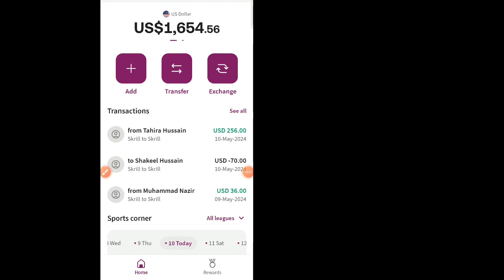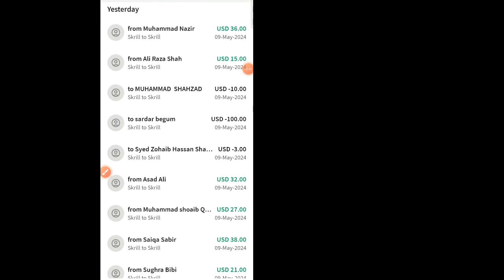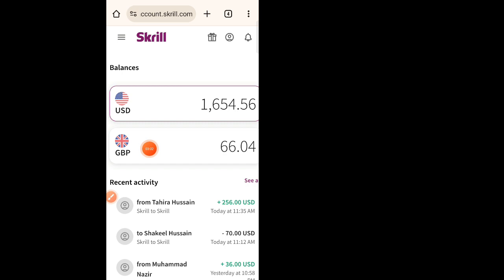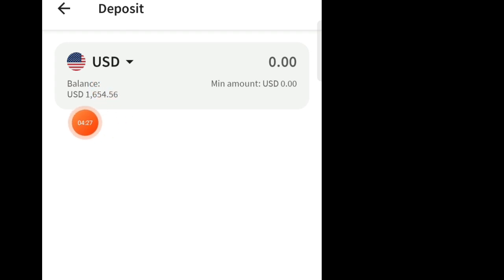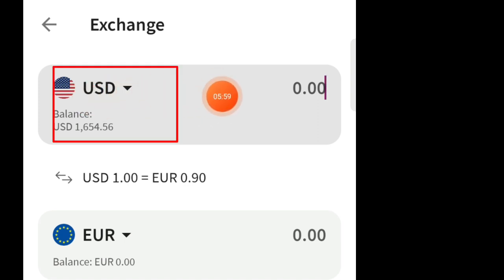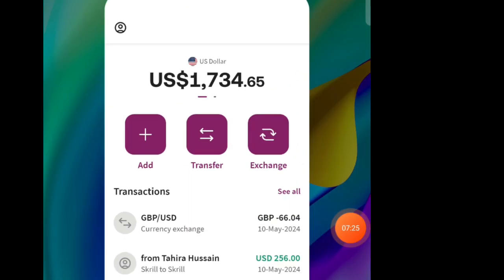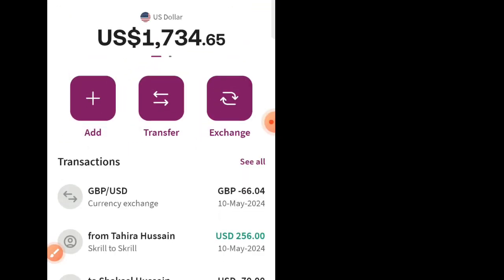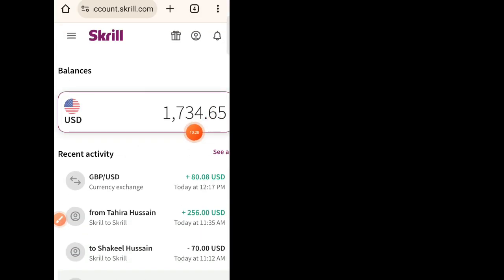Skrill : Fund Not showing in My Skrill, how to check how to convert Skrill funds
I receved skrill fund in Gbp but it's not credited and it's not showing in Skrill app, what is proper ways to check ur funds and how to convert any fund into usd

IN THIS VIDIO I SHOW HOW TO EARN FROM LOYALTY POINTS LIVE SHOW AND CREDIT RECEVED INSTANTLY

do not invest in after days plans, always invest in short term daily withdrawable plans, avoid high deposit coz it is observed that most hyip hold high deposits.

About is a Tech YouTube Channel

how to convert fund in Skrill,
fund disappeard in Skrill,
gbp fund not showing in Skrill,
gbp to usd exchange in Skrill,
usd to euro exchange in Skrill,